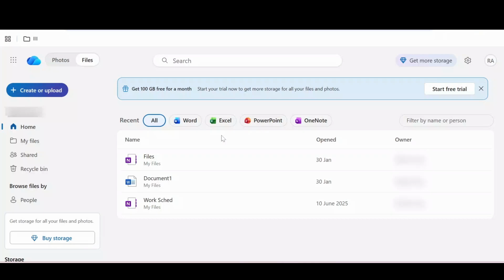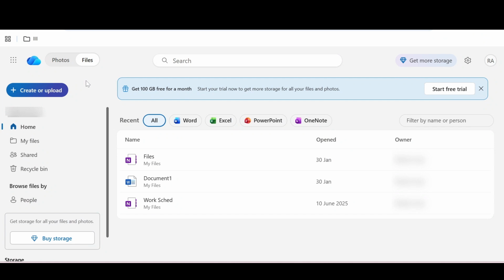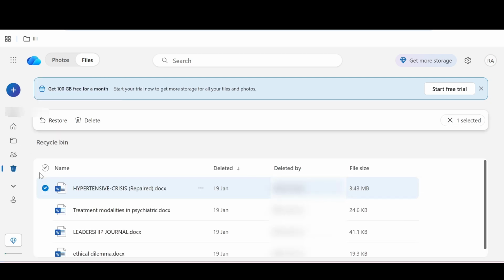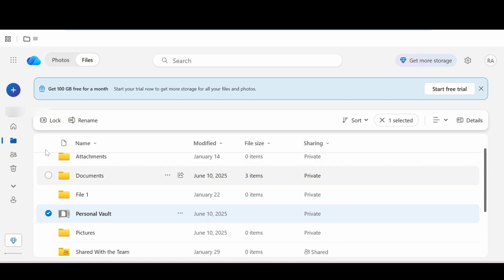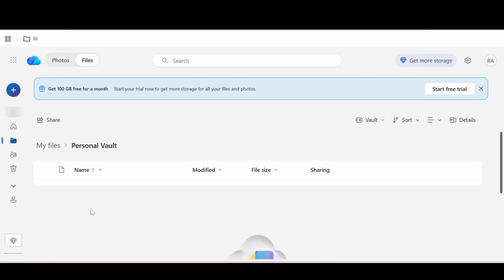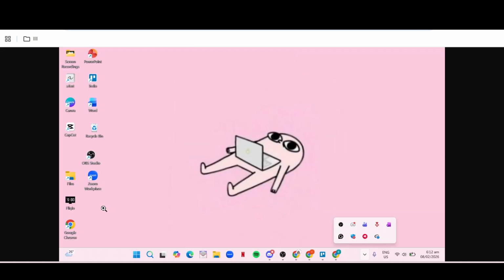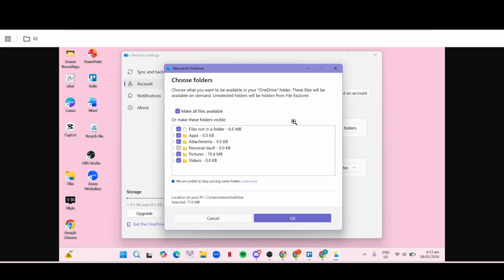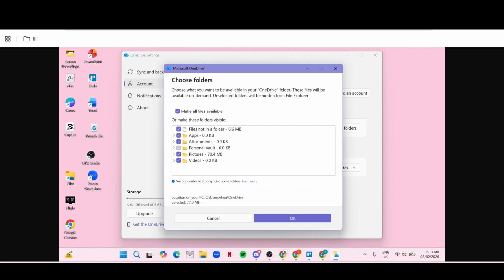How to Fix OneDrive Files Missing (Full Guide)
Are you struggling with missing files in OneDrive? This comprehensive video tutorial will guide you through effective troubleshooting methods to help you locate and restore your missing files quickly and efficiently.

By watching this video, you'll learn various techniques to fix OneDrive issues and ensure your important documents are always accessible. Watch till the end for expert advice and insights that will help keep your OneDrive organized and secure.